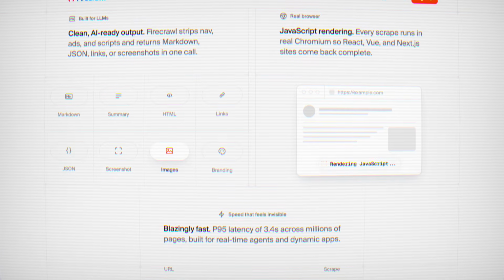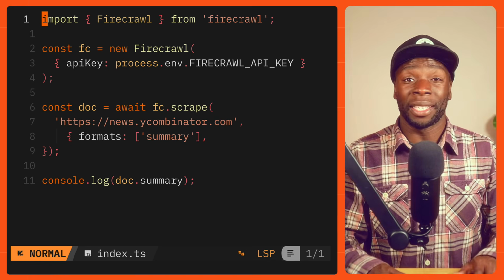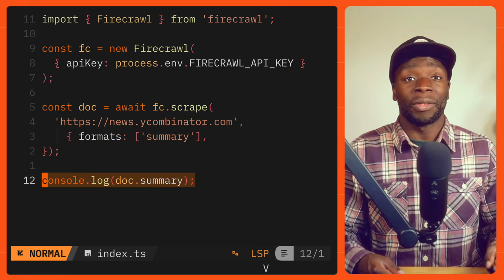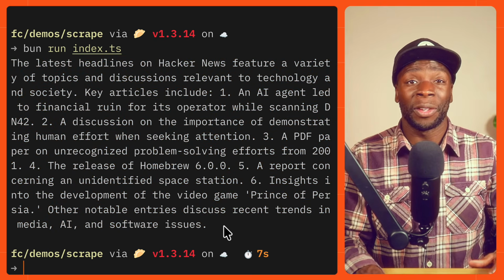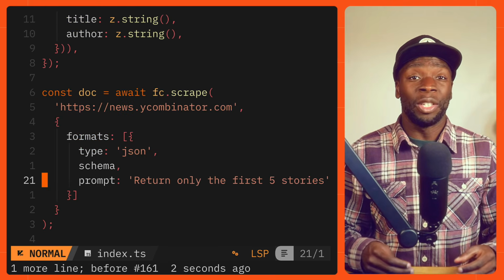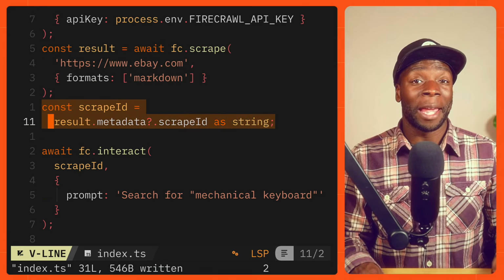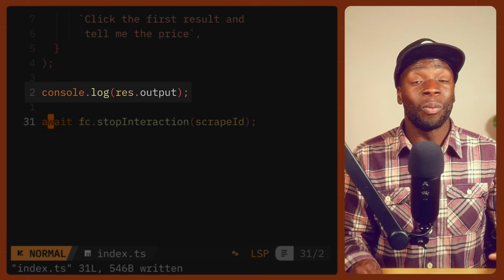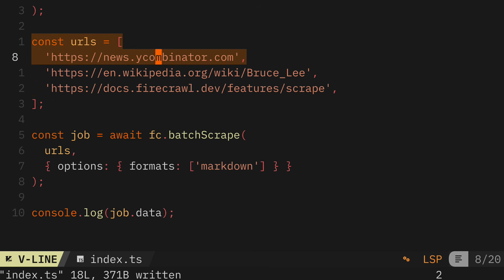Firecrawl Scrape: Extract Structured JSON From Any URL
Firecrawl's scrape endpoint turns any URL into clean, LLM-ready data. Markdown by default, plus structured JSON extraction with custom schemas and prompts. In under two minutes, see how to scrape a page with the Node SDK, extract specific fields like titles and authors, interact with JavaScript-heavy pages by driving them with plain-English prompts, and batch-scrape entire URL lists at once. Works with Python, cURL, CLI, MCP, and more.